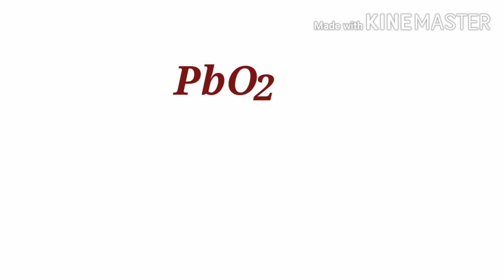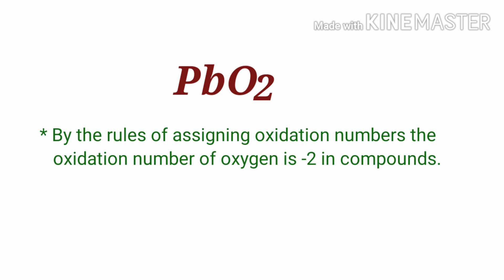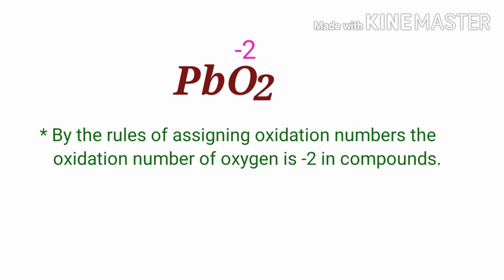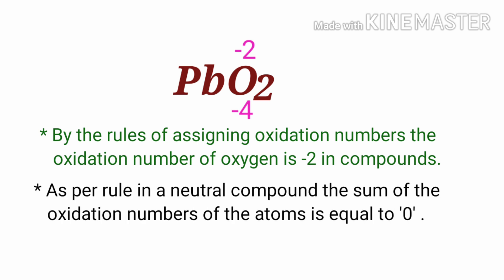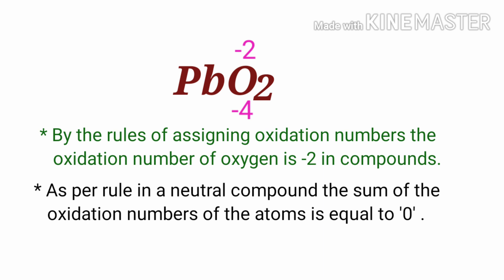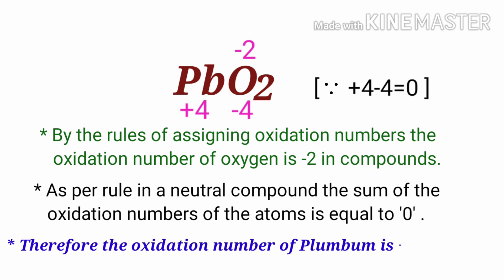Oxidation Number for PbO2 . Oxidation state of plumbic oxide. Oxidation state of pbo2 . Pbo2 oxidat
The oxidation state of plumbum in plumbic oxide
The oxidation state of oxygen in plumbic dioxide
What is the oxidation number of pb in pbo2
What is the oxidation number of each element in pbo2